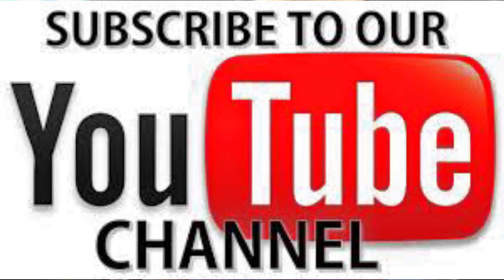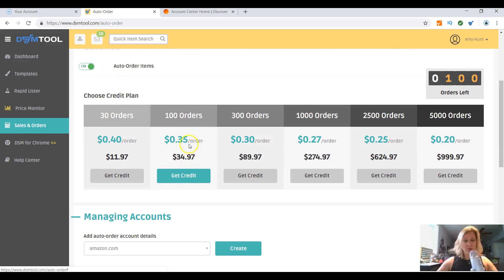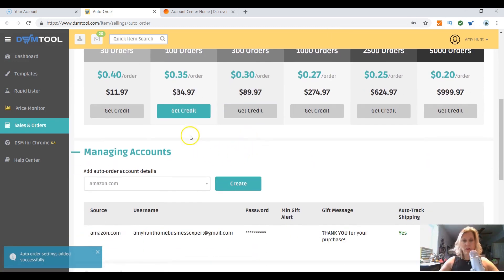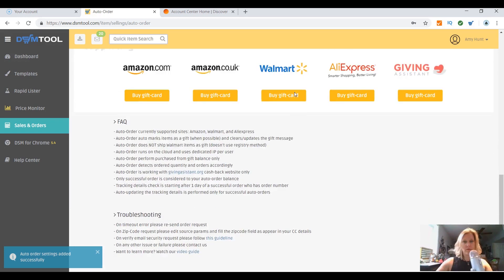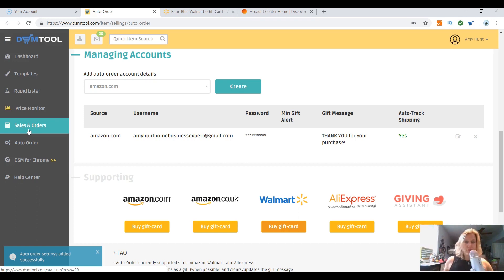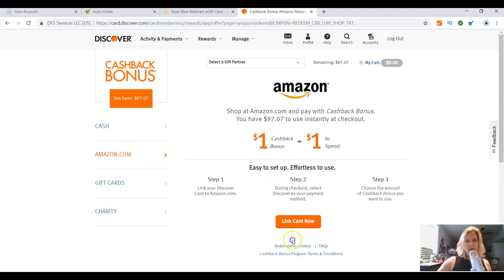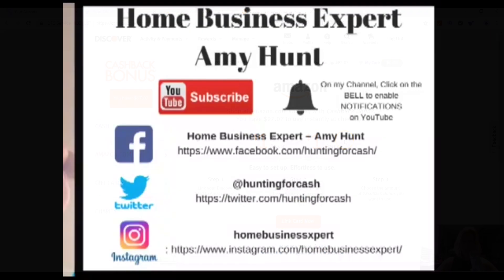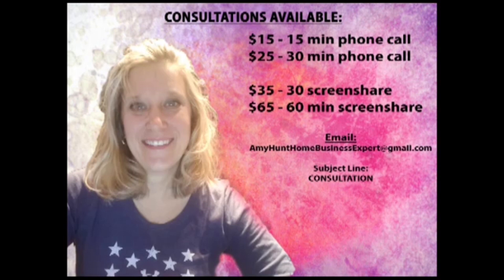DROP SHIPPING - Adding Funds for Auto Orders on DSM TOOL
DSM TOOL VIDEO PLAYLIST – from start to finish
1. The Best way to Drop Ship from Amazon to Ebay - DSM Tool Overview - Drop shipping Software– DSM TOOL

CONSULTATION – Are you interested in a 1-on-1 session?

Do you want to follow me, HOME BUSINES EXPERT?
HOME BUSINESS EXPERT BLOG/website: Hi, my name is Amy and my channel is HOME BUSINESS EXPERT where I teach you a lot about how to make money online, including dropshipping, Amazon FBA, freelancer, and much more.

If you want to earn money online, get some passive income, I'm here to help give you business ideas that you can implement from the comfort of your home.

Drop shipping is a pivotal part of my channel but it's not the only thing for my channel.

I've been drop shipping since 2004 and I have never seen a piece of software that makes drop shipping from Amazon and other stores to eBay SOOOOOOO easy!

I HIGHLY recommend looking into this software, called DSM TOOL, and giving it a try, especially if you're a beginner!